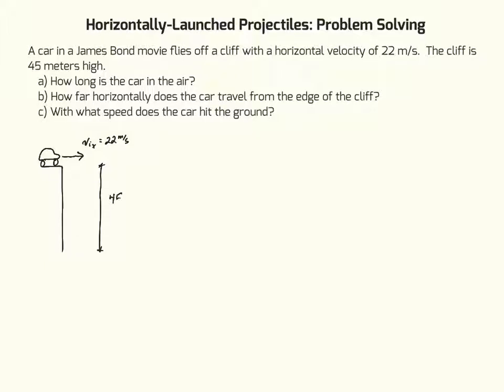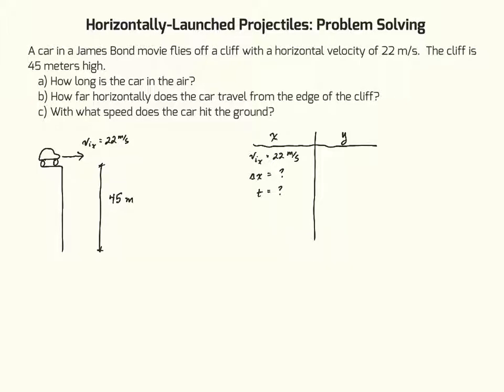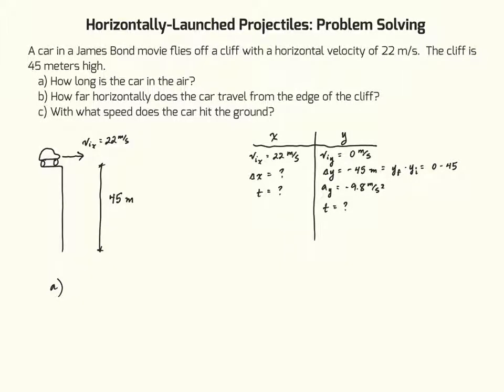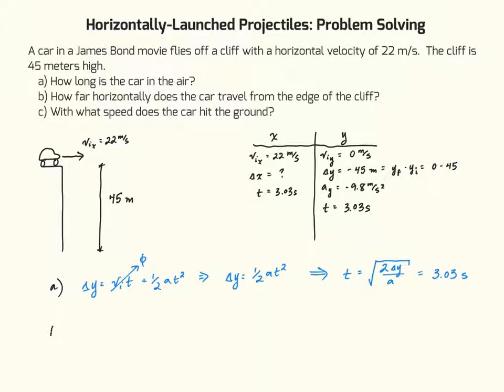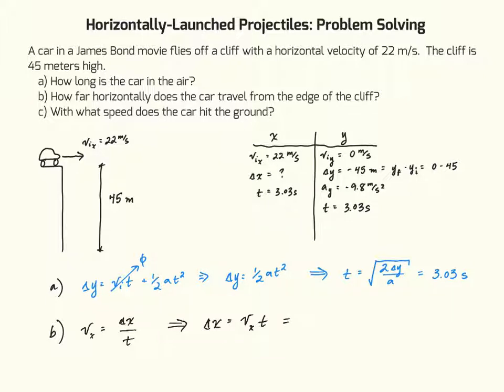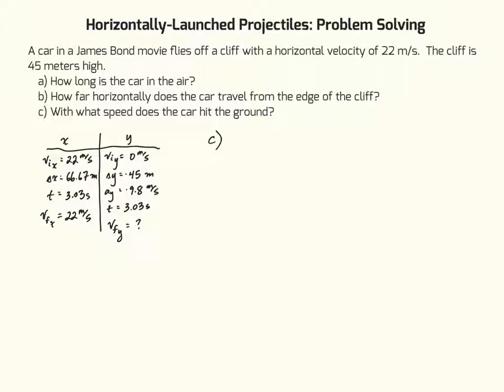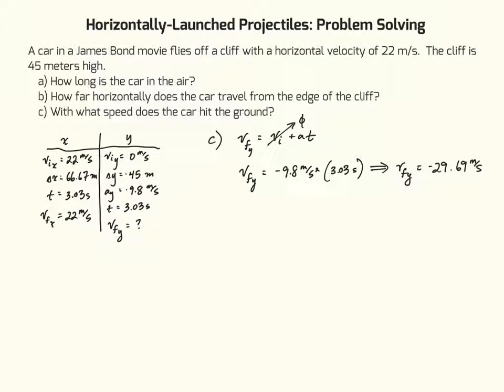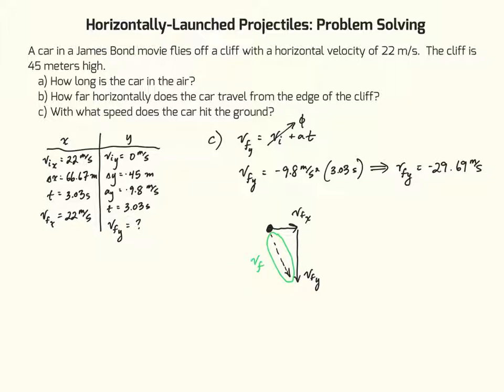Horizontally-Launched Projectiles-Problem Solving